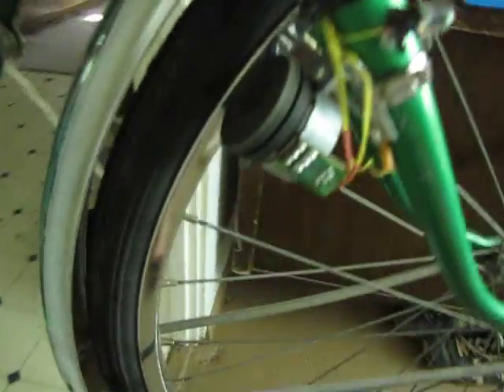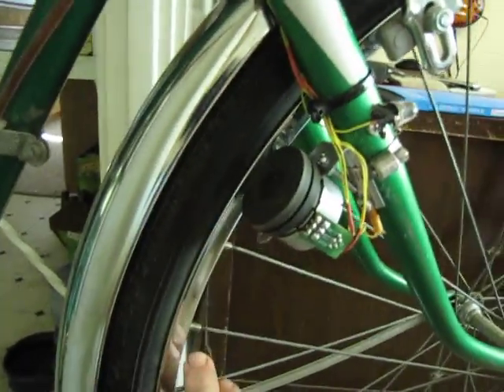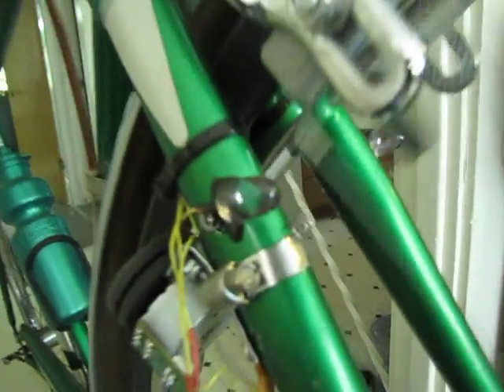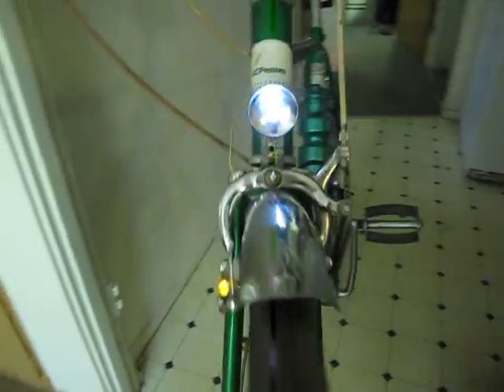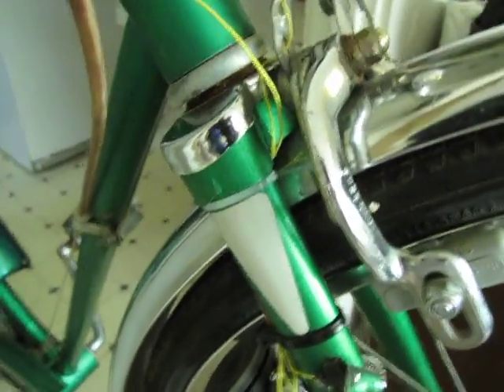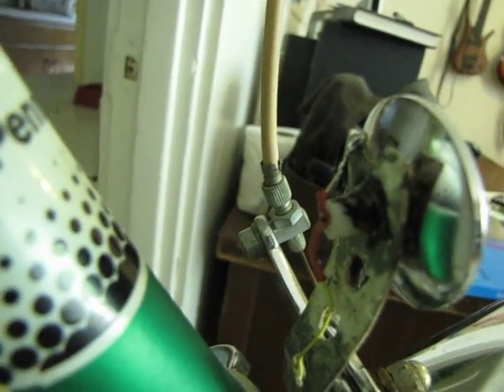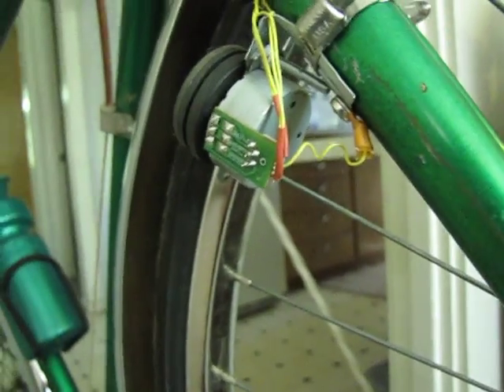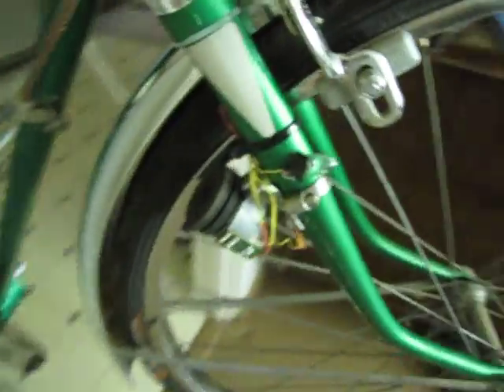Bike light generator from stepper motor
Generate electricity from a stepper motor to power your bicycle's LED lights.